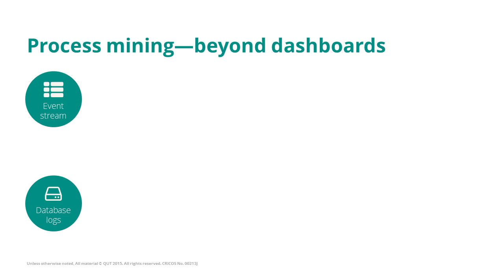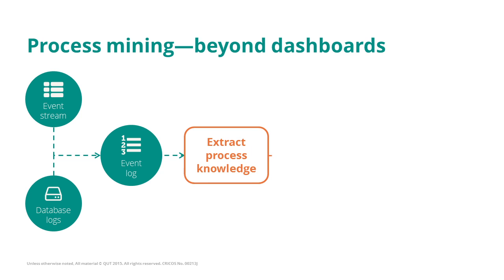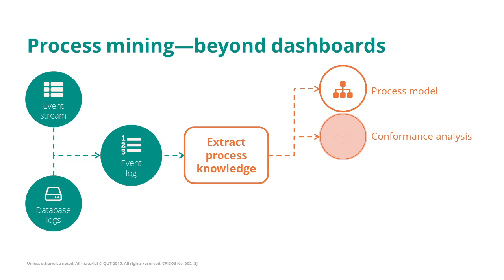Introducing process mining